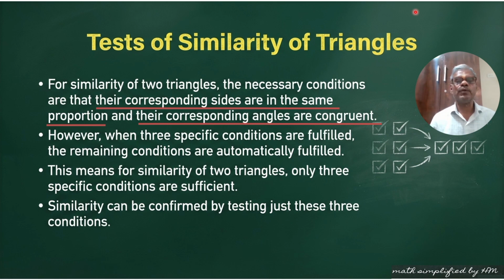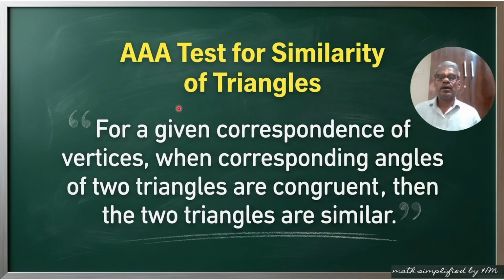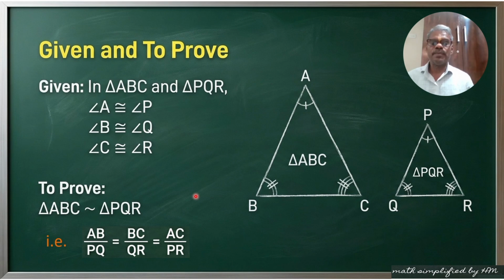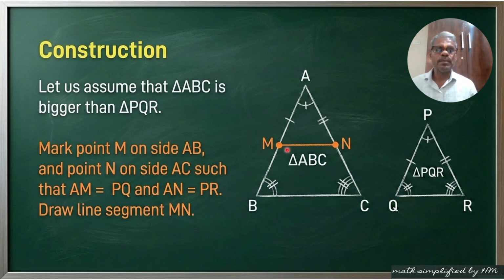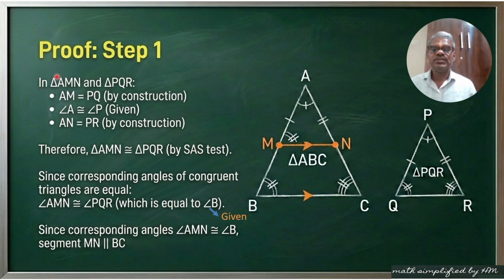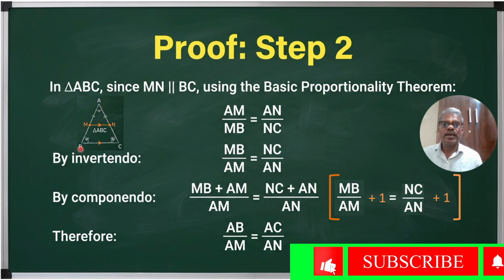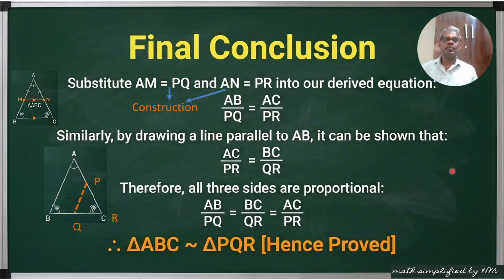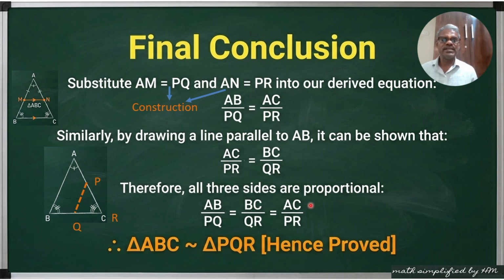AAA Similarity Proof Made Easy 🔥| Triangle Similarity Theorem | Board Exam Geometry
Are you struggling to understand the AAA Similarity Theorem in Geometry? In this video, we explain the complete step-by-step proof of AAA Similarity in a simple and clear board-style method.

This video covers:
✔ What is AAA Similarity
✔ Conditions for triangle similarity
✔ Complete proof explanation
✔ Logical reasoning behind each step
✔ Important exam points
✔ How to write the proof in board exams

This theorem is very important for geometry and frequently asked in board examinations. Watch till the end to understand the concept clearly and score full marks in proof-based questions.

On this channel, you will learn:
✔ Geometry Concepts
✔ Triangles & Theorems